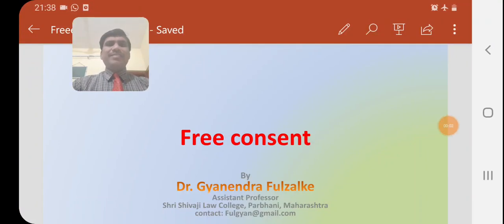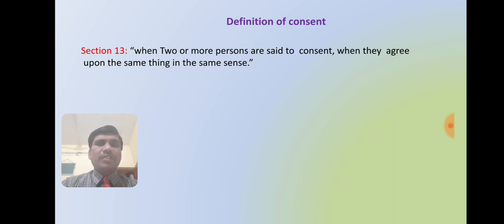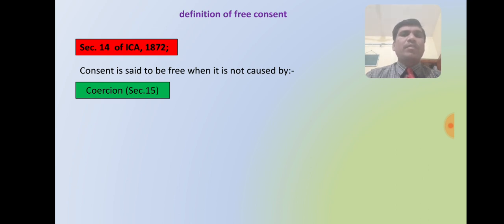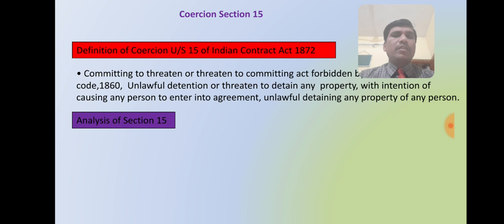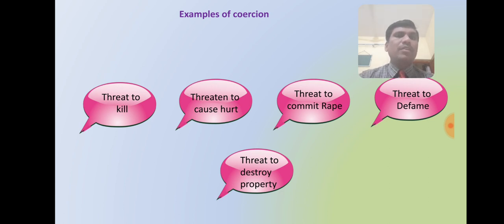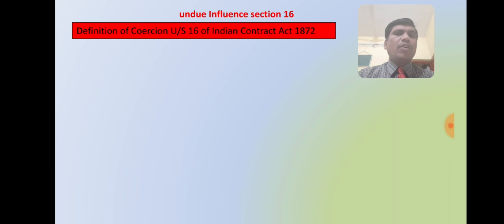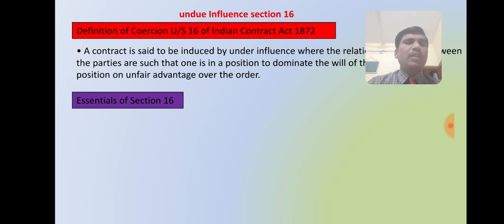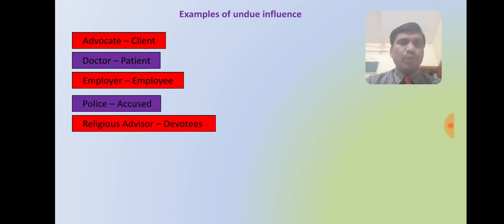Free Consent Part1 Lecture 6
Free Consent under Indian Contract Act, 1872 | Law of Contract Lecture 1.

This video is very useful for law students, students preparing for CLAT, students preparing for CA and MBA. In this video provision regarding free consent  has been discussed.

This channel is made for sharing knowledge of law with law students and students preparing for other competitive exams.